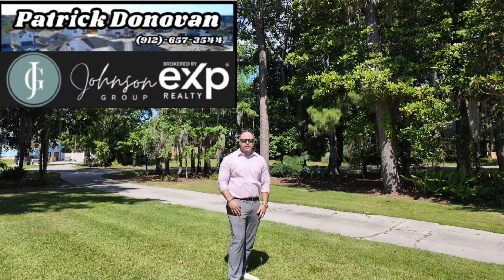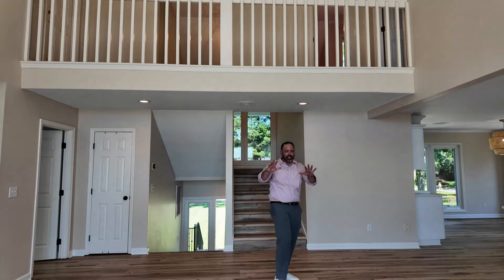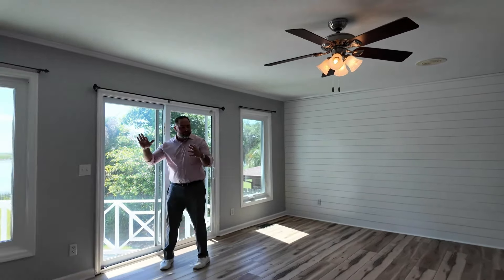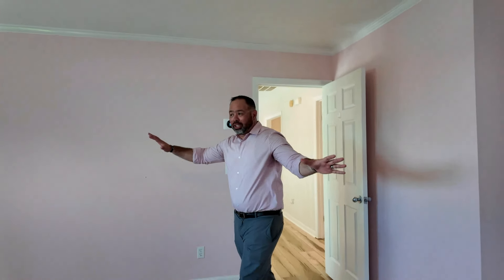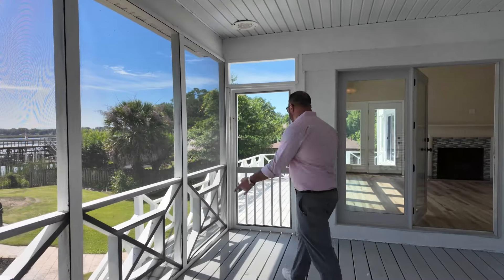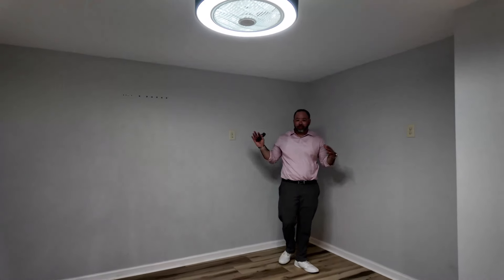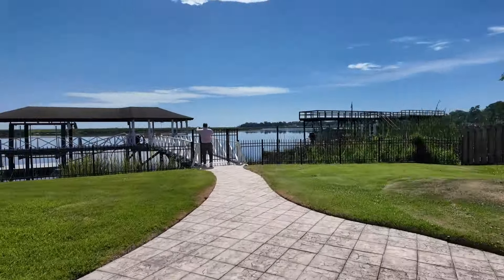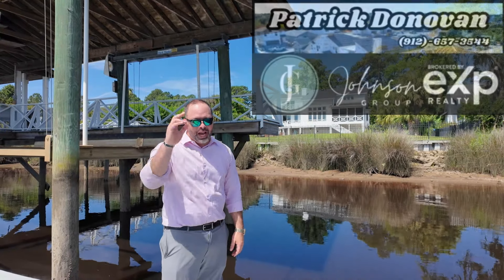Million Dollar Homes for Sale in Georgia: Waterfront Beauty in Savannah Georgia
Million Dollar Homes for Sale in Georgia | Welcome to 314 River Bend Road in Richmond Hill, Georgia! This stunning, fully renovated three-story home is set on the picturesque banks of the Great Ogeechee River, offering unparalleled riverfront living.

**1st Level:**
- **Private Bedroom:** Enjoy privacy and comfort with a secluded bedroom.
- **Full Bathroom:** Modern amenities for convenience.
- **Living Area & Kitchenette:** Perfect for guests or extended family, complete with separate entry/exit doors.

**Main Level:**
- **Master Ensuite:** Relax in your luxurious master suite.
- **Open Concept Family Room, Kitchen & Dining:** Spacious and perfect for entertaining.
- **Screened-In Back Deck:** Ideal for enjoying the serene river views.

**3rd Level:**
- **Two Bedrooms with Private Bathrooms:** Ensures comfort and privacy for all family members.

**Backyard Oasis:**
- **Private Pool:** Cool off and relax in your own pool.
- **Deep Water Dock:** Easy access to the river for boating and water activities.
- **Covered Boathouse & Boat Hoist:** Protect your boat and enjoy convenient storage.

Don't miss the chance to own this riverfront paradise!

This home features include 👀
🛏  4 Bedrooms
📏 3,560 SqFt.
💻 Home Office
💰 $1,265,000

Unlock Exclusive Discounts and Incentives! 💰✨ Dive into unbeatable savings on new constructions with our premium builder connections. Your dream home just became more affordable! Patrick.johnsongroupga.com

🤔  Thinking About Moving to Savannah GA
🤝 Let Us Help 🤝
Patrick Donovan - Savannah Georgia Real Estate Expert

Each week we tour new construction homes for sale in the Savannah Georgia suburbs and showcase the newest model homes, communities, and home builders.

If this is your first time to this channel, and you want to know everything about living, eating, working, playing, and the pros and cons of living in Savannah GA, then make sure you subscribe to our channel ▶ and tap the bell 🛎 for notifications when we drop new videos like this one about living in Savannah, GA.